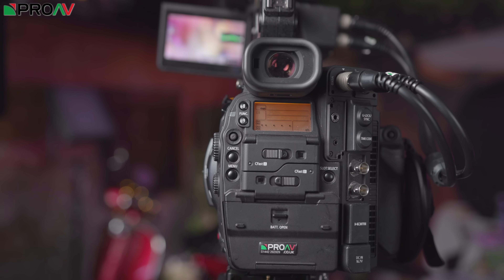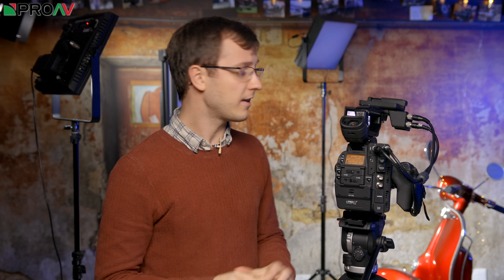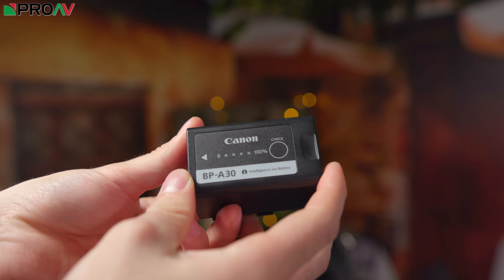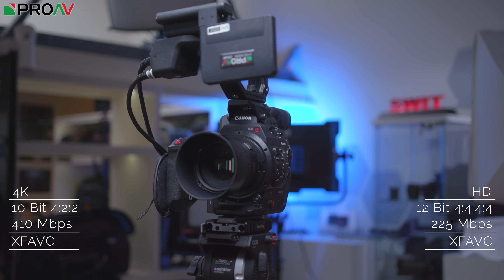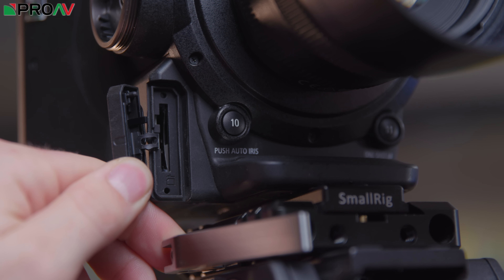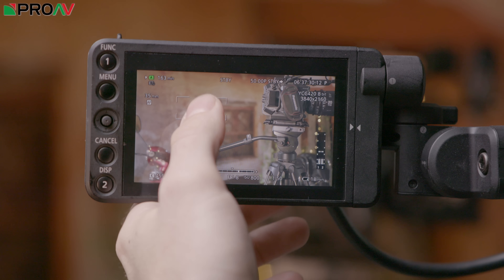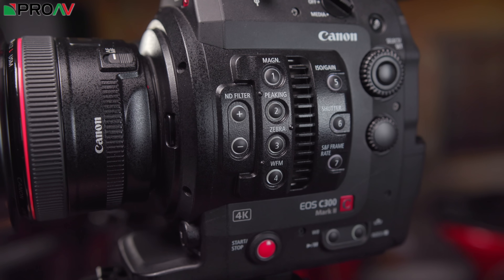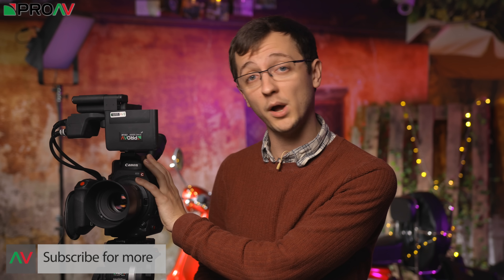5 Reasons why our customers choose the Canon C300 MK II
The Canon C300 MK II is one of our go to cameras for this channel. Here are the 5 reasons our customers choose the Canon C300 MKII.